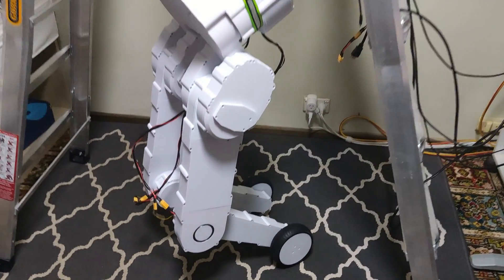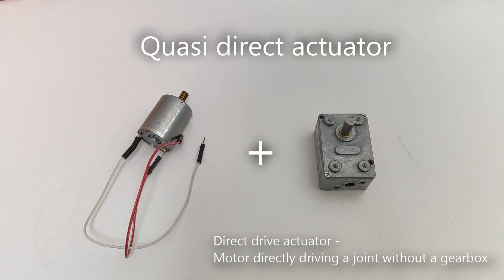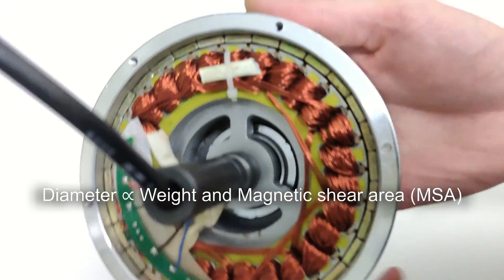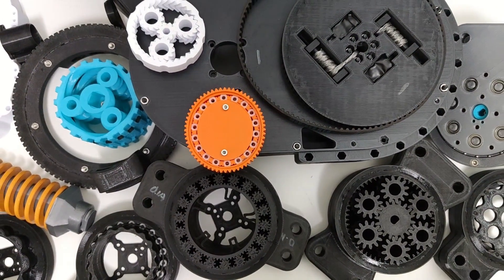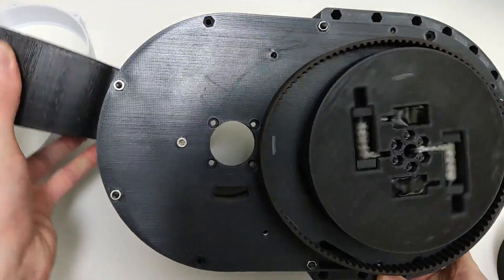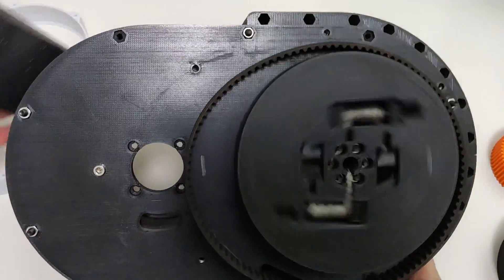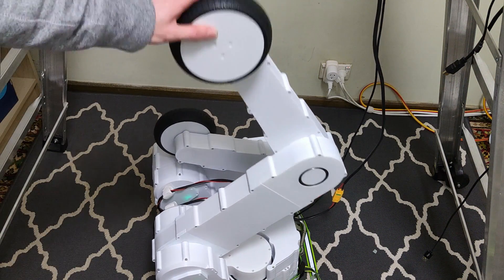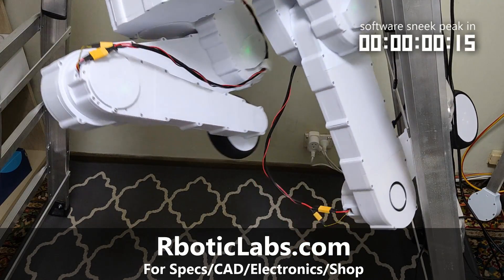Optimising a 3D Printed Robotic Actuator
High-performance 3D printed robotic actuator, explaining key design decisions that lead to unmatched value and performance for robotic actuators under 1kg.

In short, it's a conventional 2 stage gearbox packaged in a very compact, lightweight and unconventional way.

Chapters
0:00 Intro
0:35 What's a QDA?
0:53 Motor selection
1:47 Gearbox design
3:24 Housing design
3:58 Performance
4:34 Extra clips